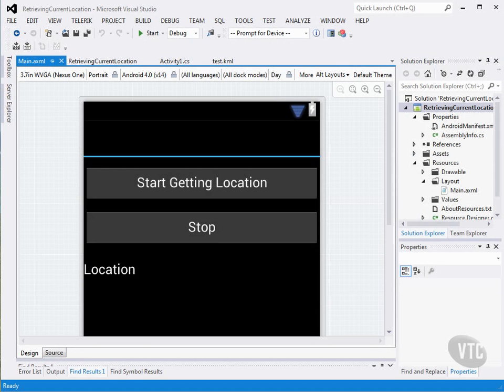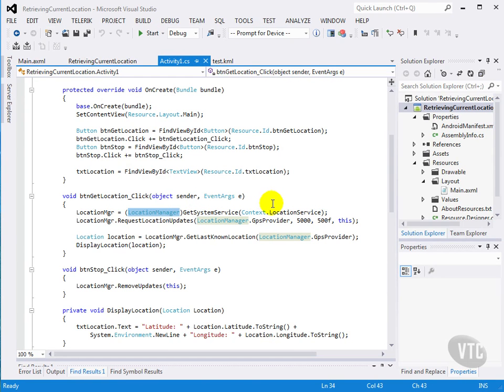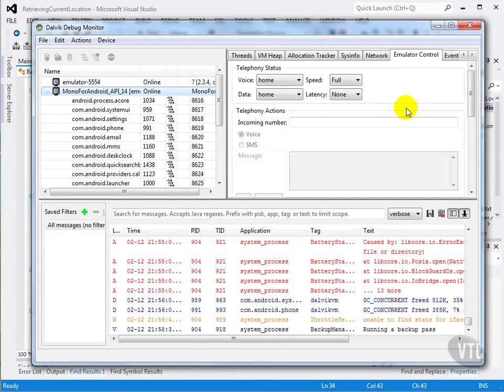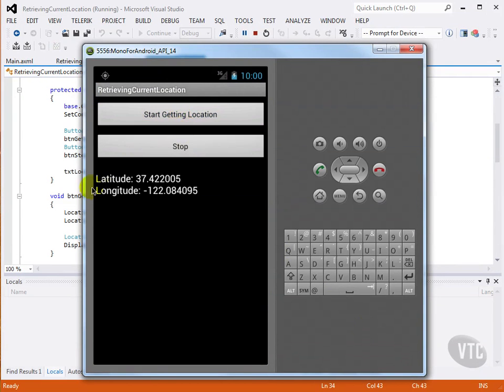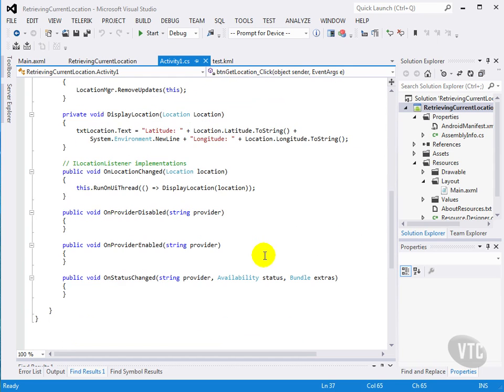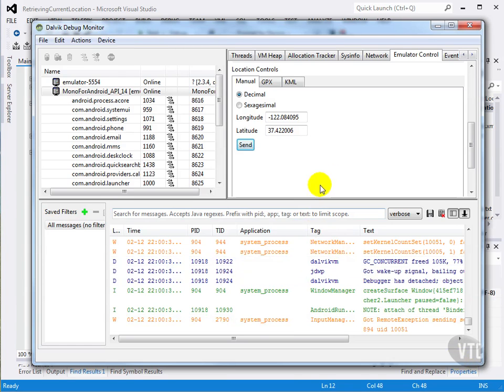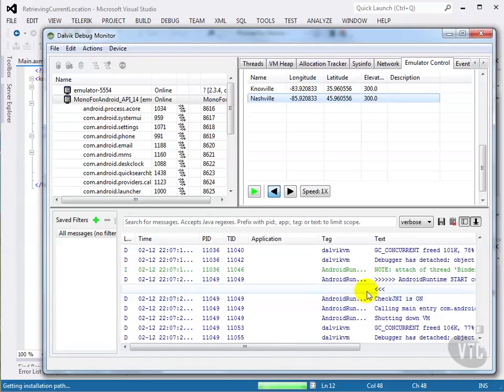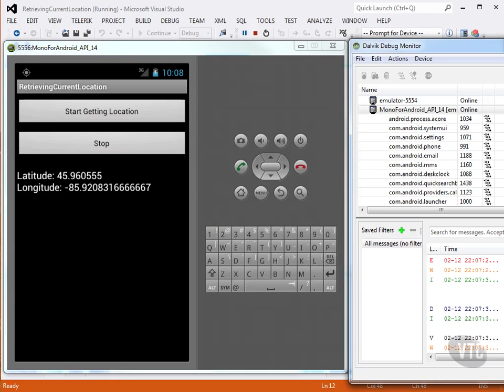64 GPS in the Emulator